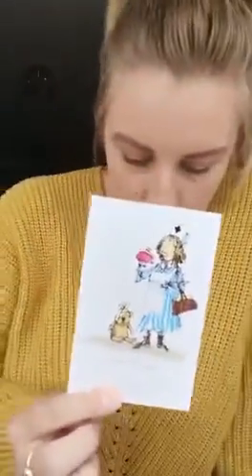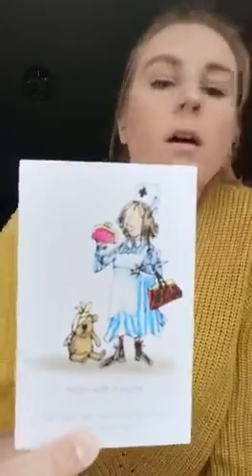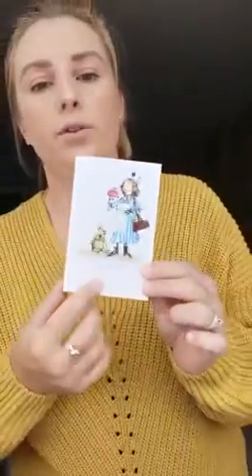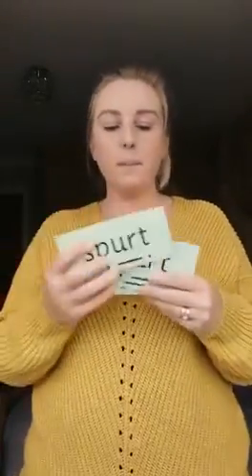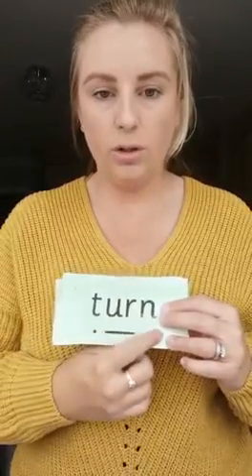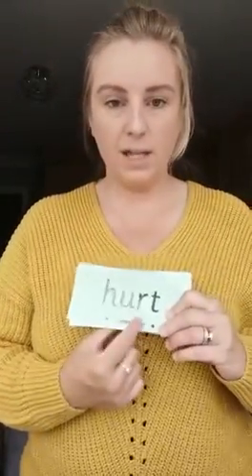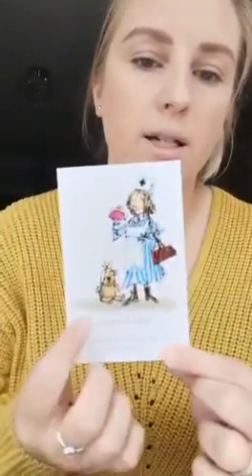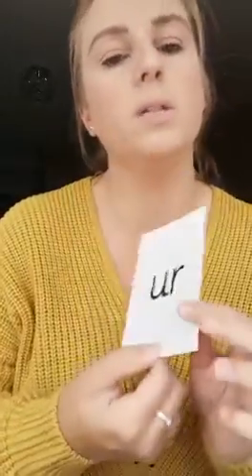RWI set 3 - ur